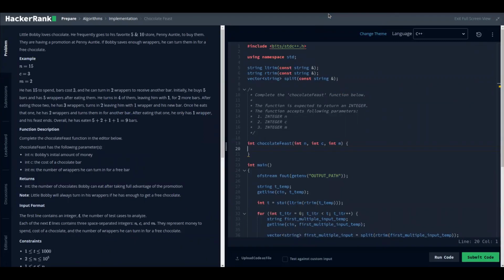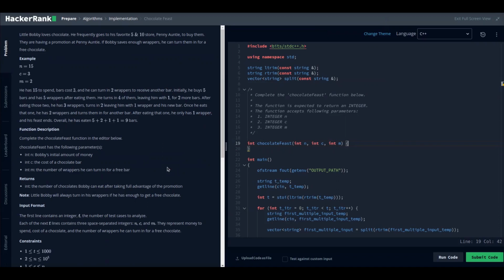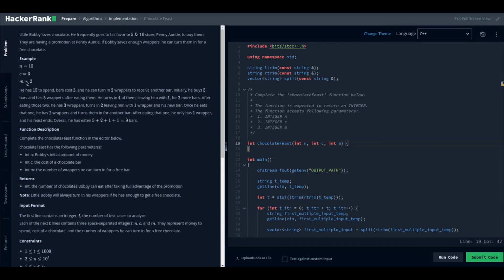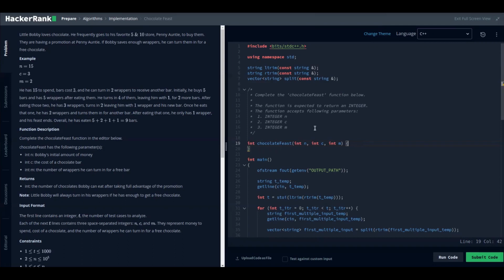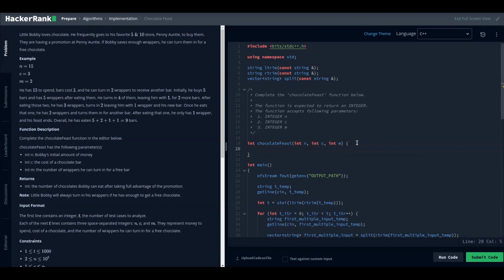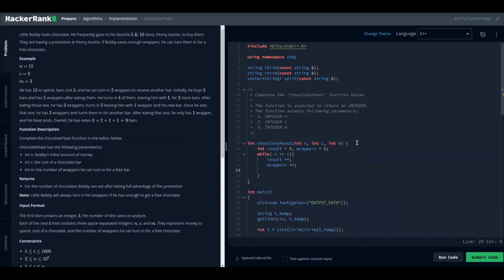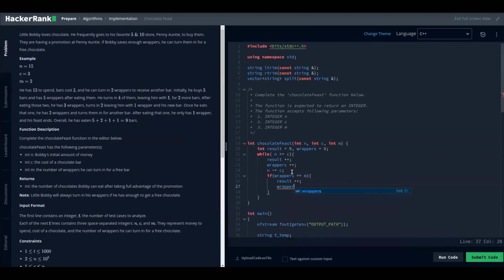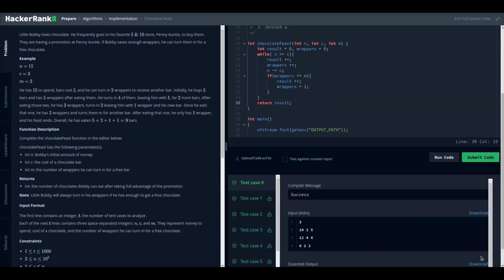HackerRank : Chocolate Feast